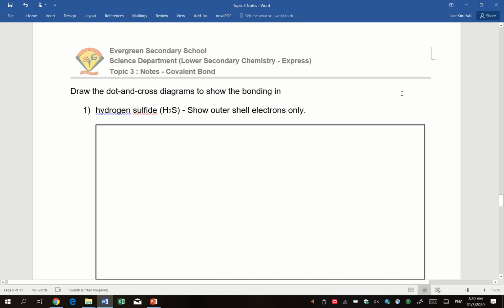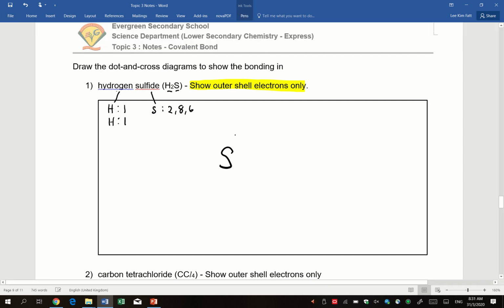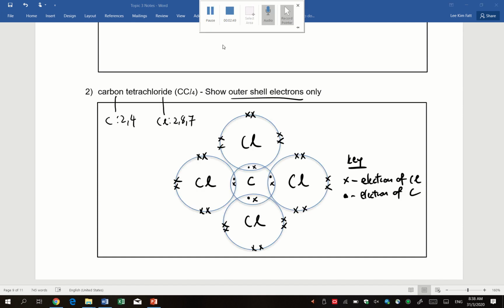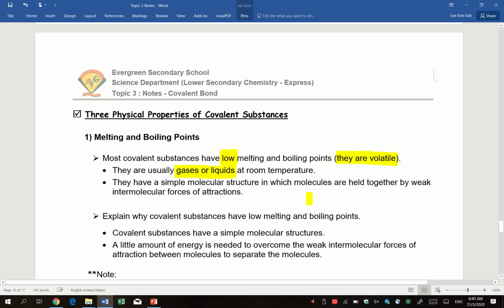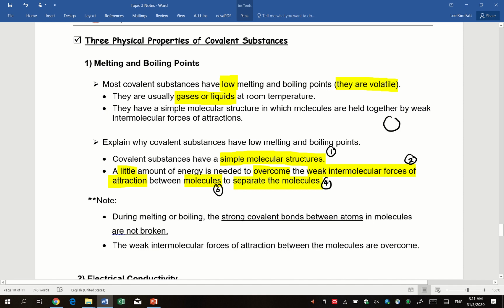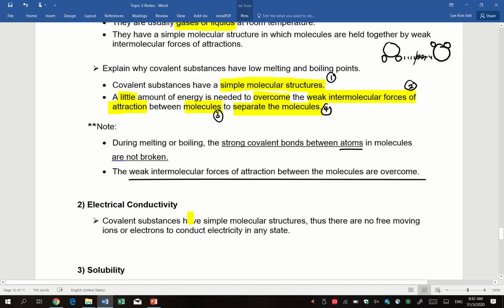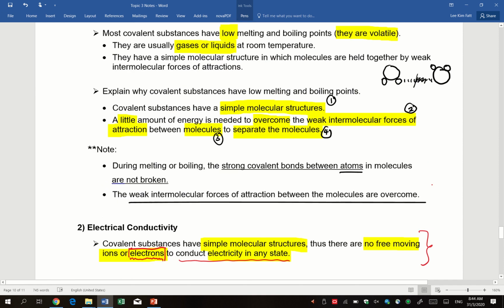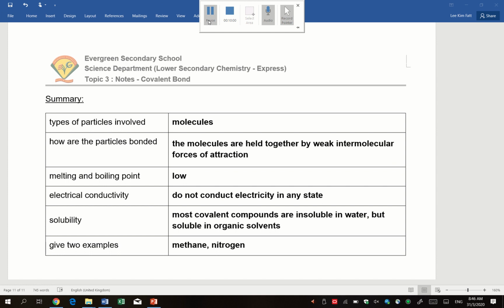Covalent substances and 3 physical properties of covalent substances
Lower Secondary Science chemistry on covalent substances and 3 physical properties of covalent substances.